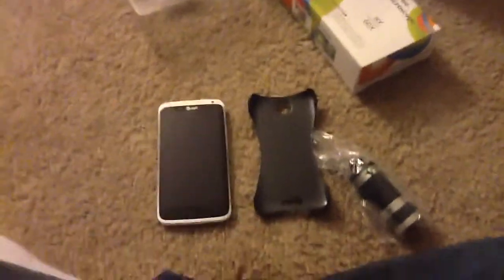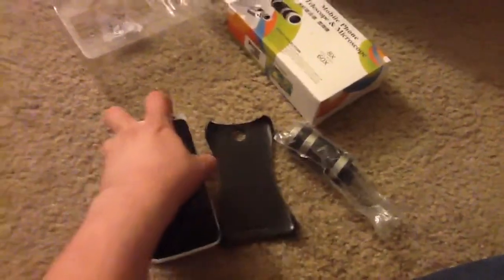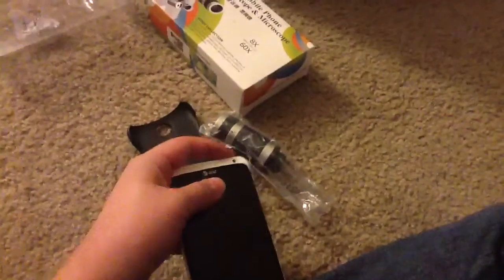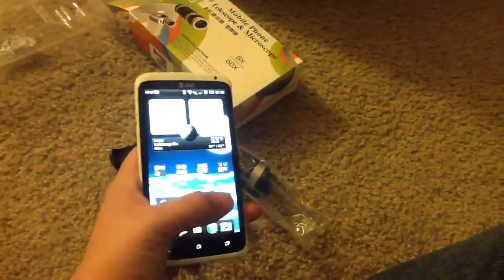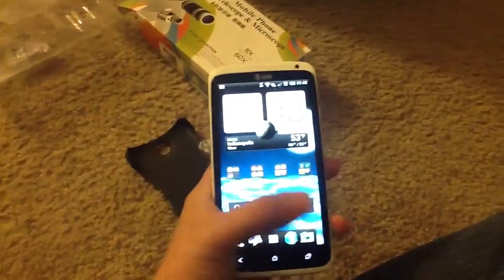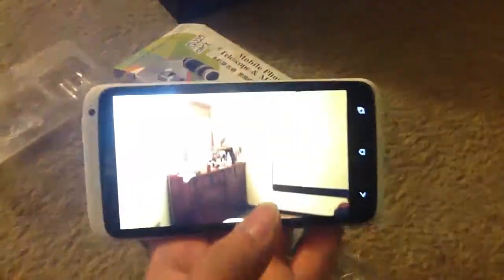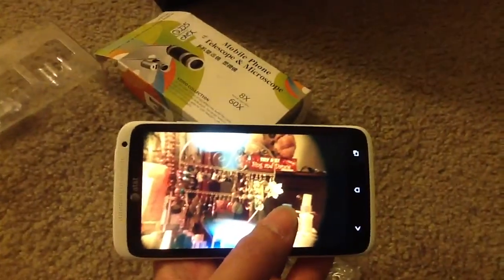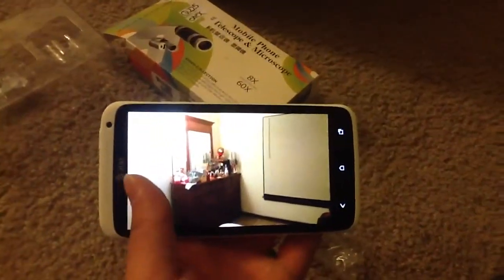Phone telescope review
Me review the phone telescope